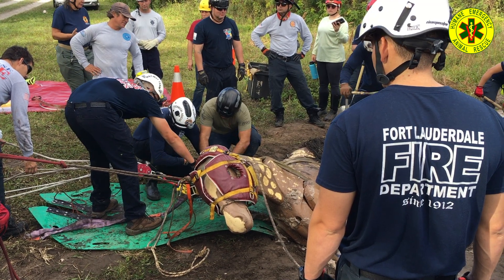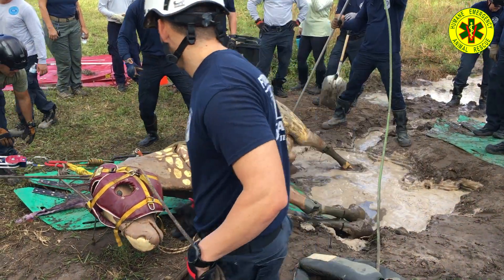Technical Large Animal Rescue Training Operations Level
In this video Big Boss narrates a technical large animal rescue training that took place 8-9 December 2022 hosted by Broward County Sheriff Fire Rescue Special Operations. Attendees were, Broward, Hollywood, Sunrise, Miami, Fort Lauderdale and Palm Beach Fire Rescue as well as Humane Emergency Animal Rescue.